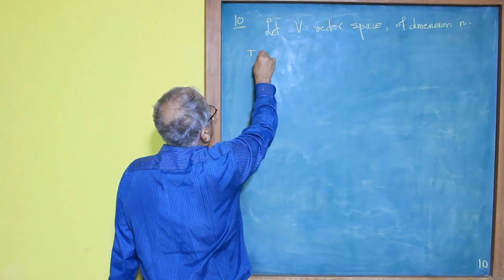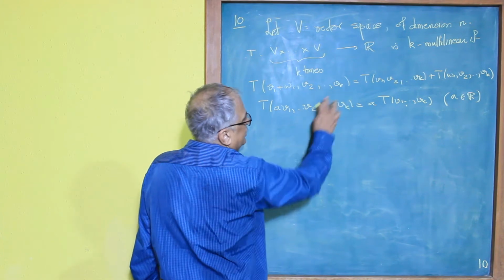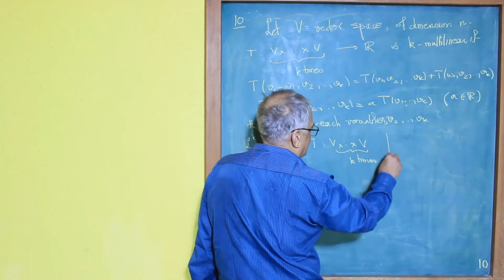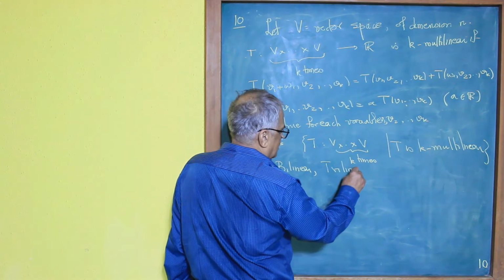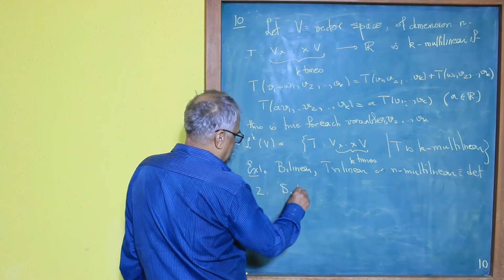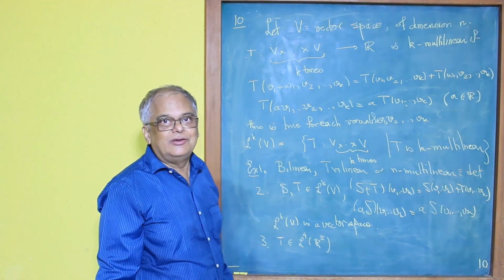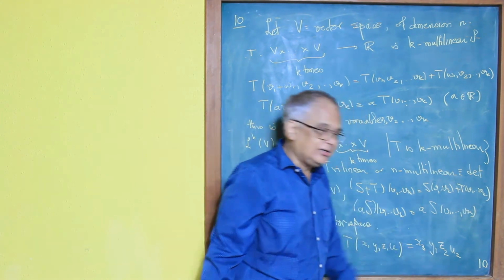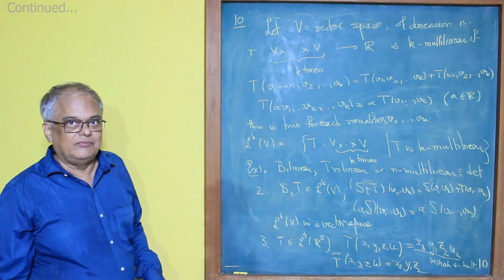Multivariable Calculus (Part 10)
Multilinear Algebra lectures